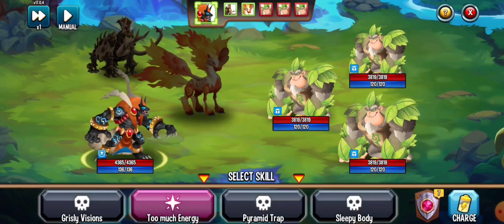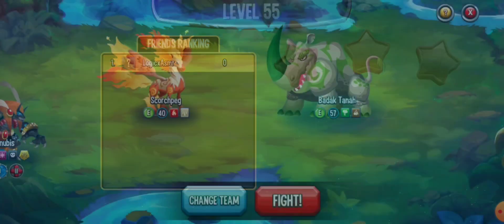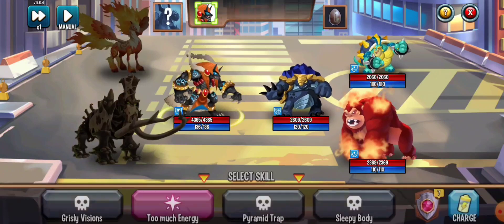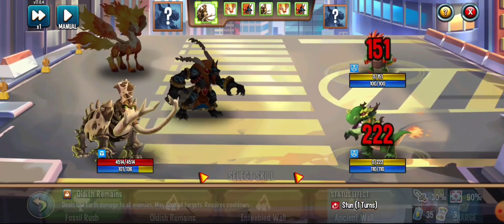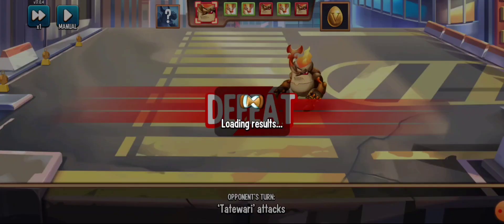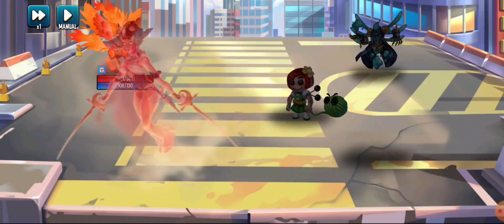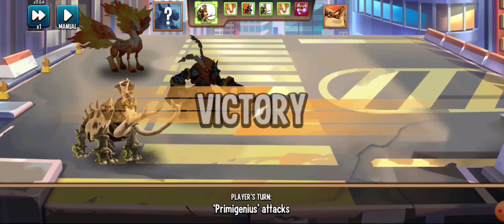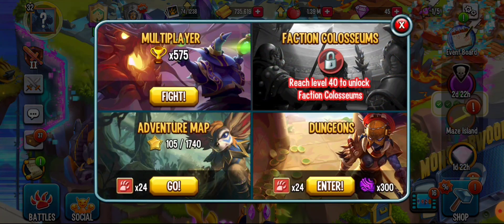Monster Legends In ASMR #2